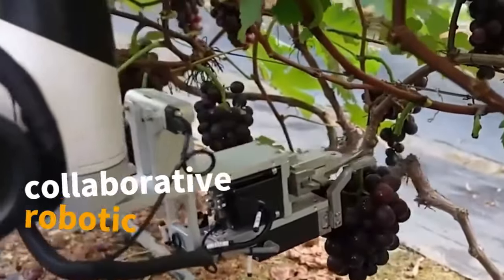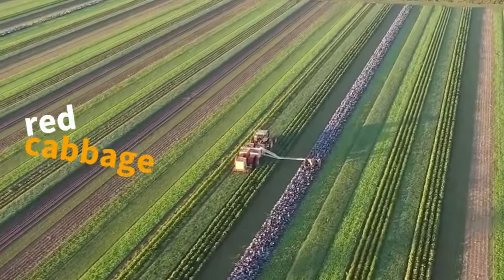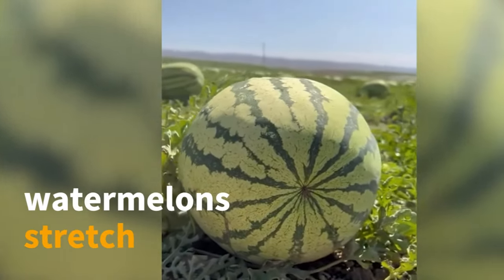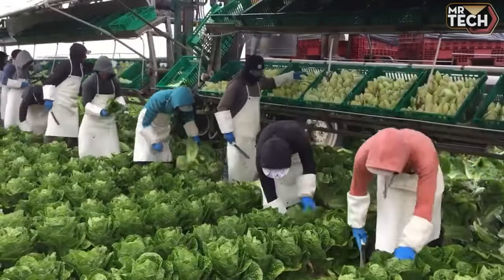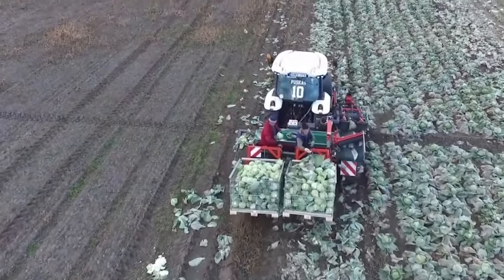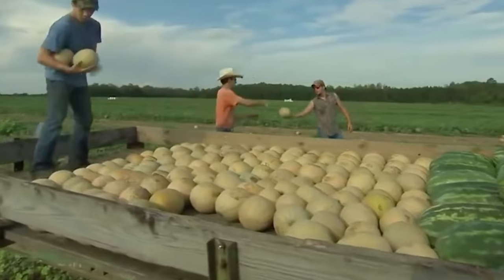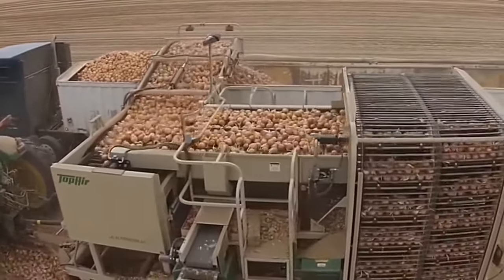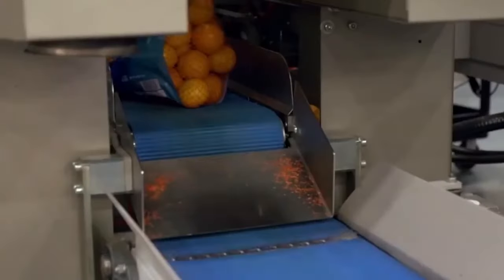199 The Most Modern Agriculture Machines That Are At Another Level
This Video researched by: Mr. Phillips
Address: 27A Devonia Rd, London N1 8JQ, Royaume-Uni
Birthday
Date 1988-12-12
Age 34 years old